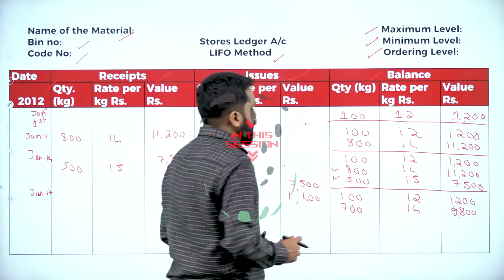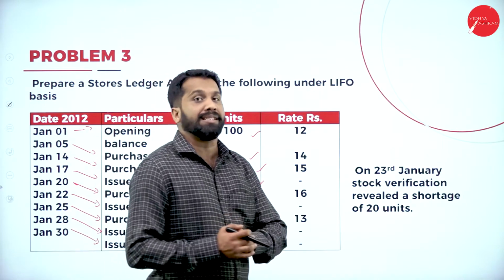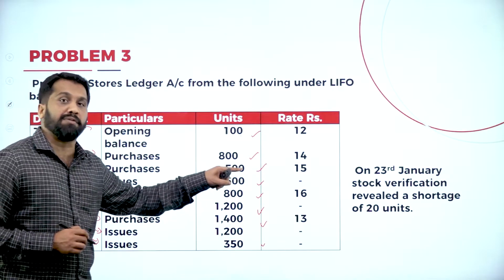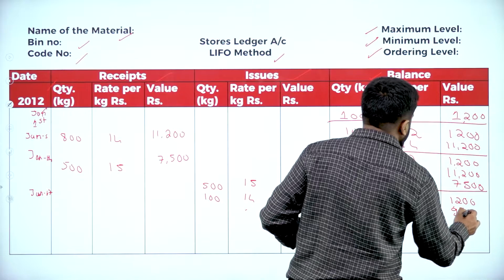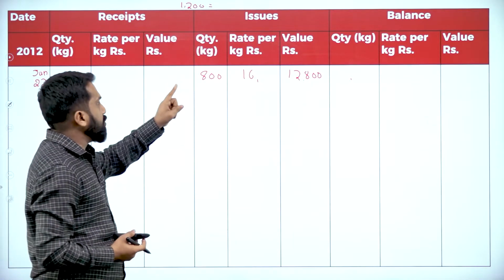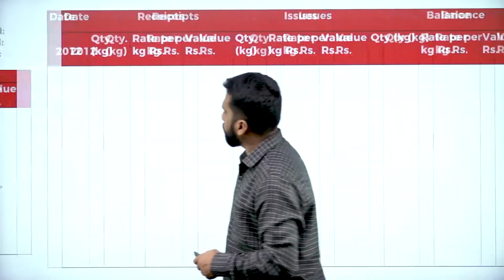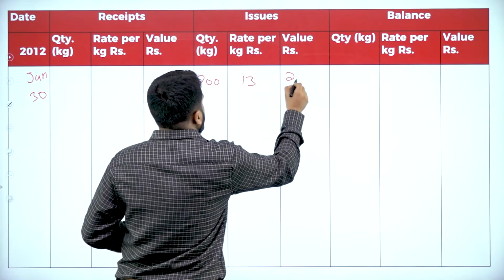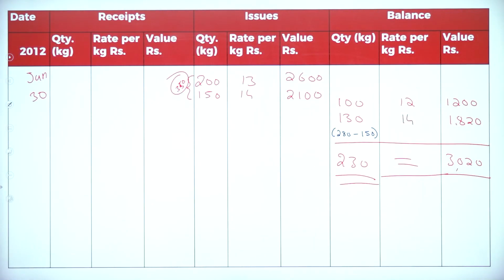DAY 24 | COST ACCOUNTING | III SEM | B.B.A | MATERIAL | L11